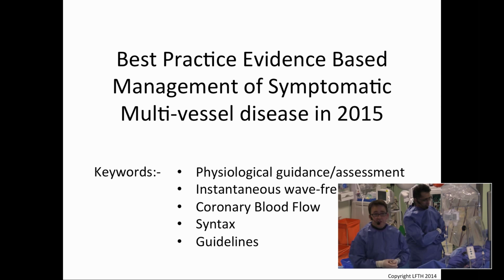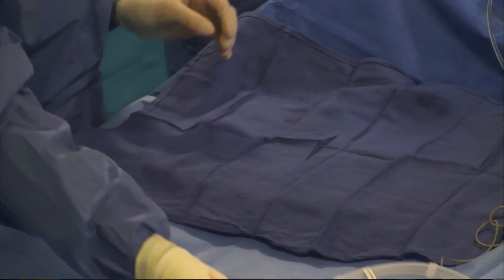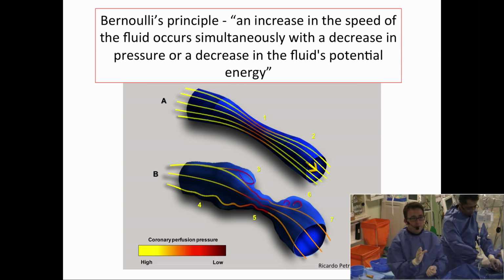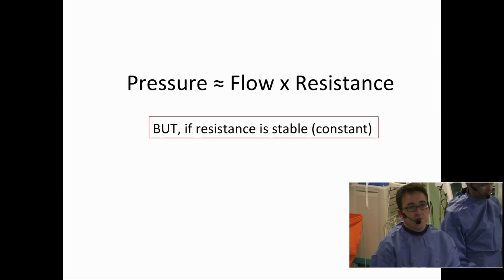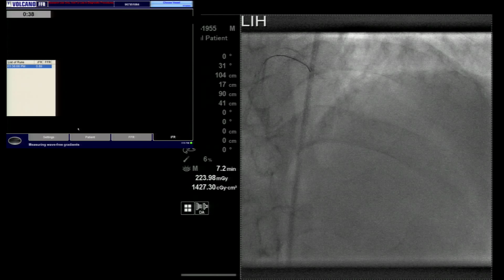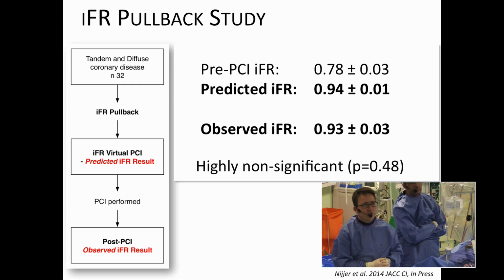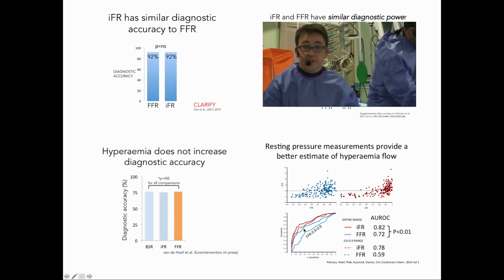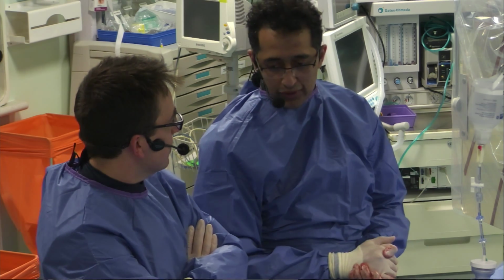Drs Justin Davies and Iqbal Malik use IFR Scout to discriminate diffuse from focal coronary disease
Drs Justin Davies and Iqbal Malik broadcast a live case demonstration from Hammersmith Hospital, Imperial College Healthcare NHS Trust.

Watch this case demonstration if you are interested in learning about:-

1. Identification of physiologically significant coronary stenoses using instantaneous wave-free ratio (iFR).
2. Using iFR Scout to identify focal from diffuse coronary disease.
3. The current evidence base to support the use of iFR in clinical practice.

Identification of focal to lesions which may benefit from stenting is often difficult using angiography or even more advanced imaging modalities.  In this clinical case each vessel is firstly assessed to confirm physiological significance, and then an iFR pullback recording is made using iFR Scout.

Using this technique, the circumflex artery is deferred as it is physioloigcally non-significant  The left anterior descending - LAD- is confirmed as significant using physiology.  iFR Scout is then used to assess whether there is focal disease present which may benefit from stenting. The iFR Scout confirms that the disease is diffuse with no evidence of focal coronary stenosis.

A confirmatory IVUS run is then made to assess the ostium of the LAD, which appeared angiographically significant.  IVUS confirmed that the appearance was angiographic artifact and not, truly anatomically. This was in keeping with the physiology which did not demonstrate any stenosis at the ostial LAD level.

Clinically this patient was managed conservatively, as stenting would require a large proportion of the LAD to be stented (as the disease was diffuse).  This would give a small improvement in physiology whilst requiring a large proportion of the vessel needing to be stented.

Credits: Dr Sukh Nijjer, Dr Chris Cook and Dr Rasha Al-Lamee
Case recorded : 26th  January 2015